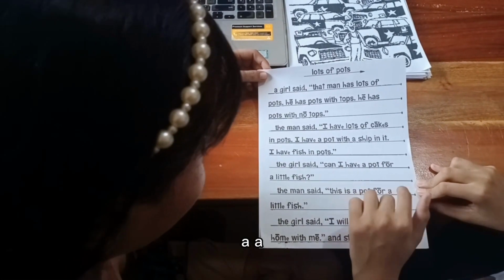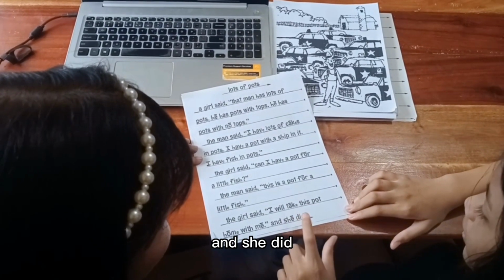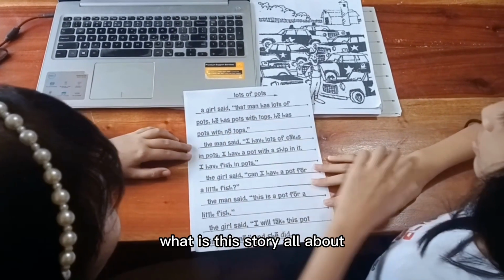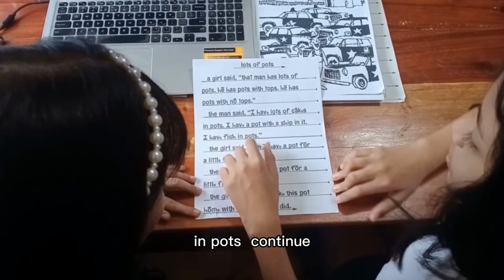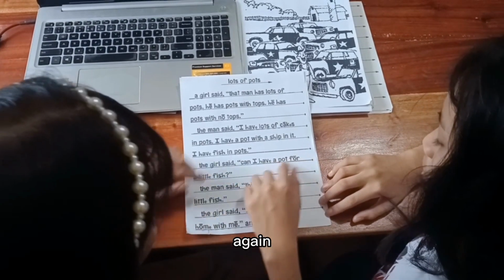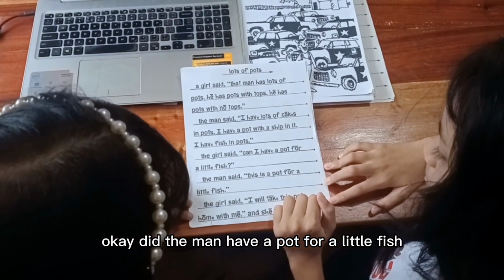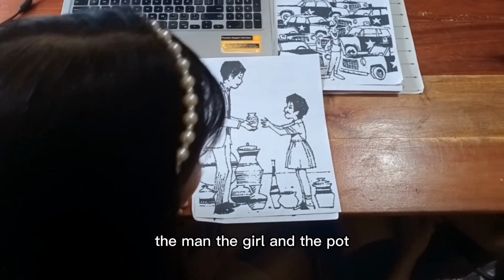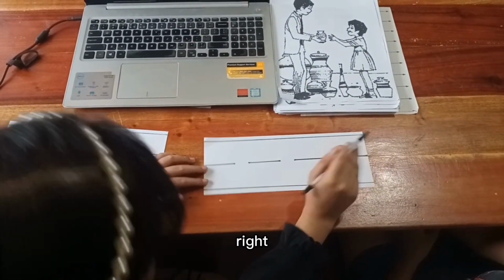Week 6 Day 3 - Lesson 54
Tutor: Manuel, Honey Noriel E.
IMs Developer: Gamboa, Mar Christopher
IT Technician: Li, Yao